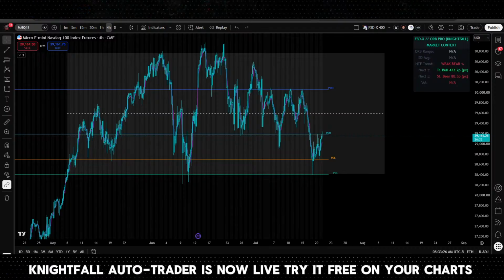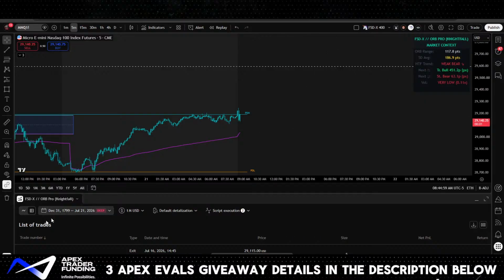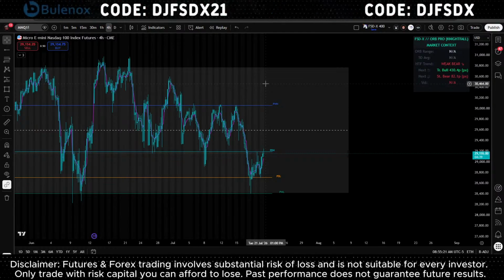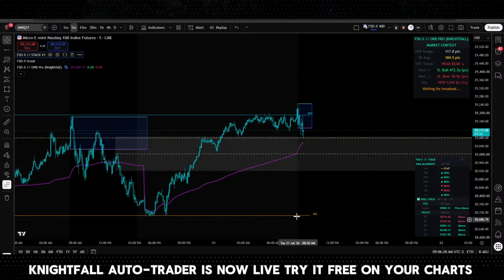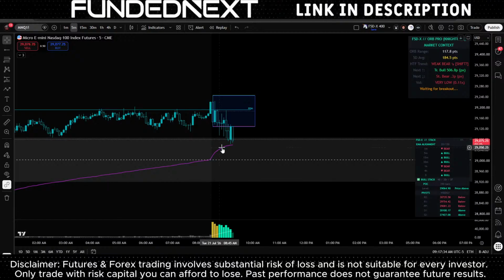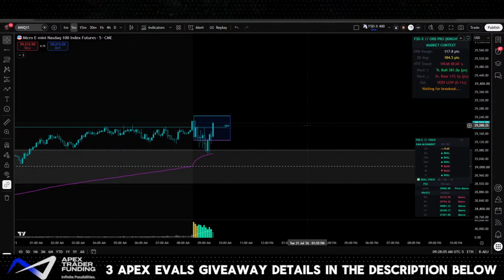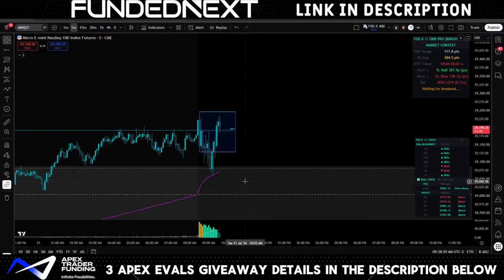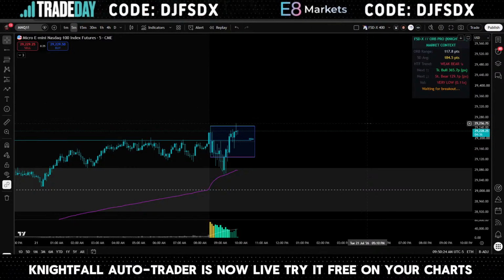FSD-X Trading | NY Session 7/21/2026 + Apex Giveaway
🚀 FSD-X VIP Ecosystem — A rules-based, proprietary trading framework designed for structure and data validation.

I'm giving away 3 Apex evals to celebrate the Auto-Trader launch. To enter: Watch this video
🗓️ Winners drawn Friday, July 24, 2026

📸 RUNNING A SECOND GIVEAWAY ON INSTAGRAM (ends July 20) — enter there too:
(Vip Access • 14 Days Free)

(Collaborative Sessions & Automated Chart Mapping)

🔥 WHAT YOU UNLOCK WITH YOUR VIP TRIAL:
• FSD-X ORB PRO Knightfall NQ/MNQ opening range indicator with automated setup grading (A+ through C).
• FSD-X // Volume: Companion pane syncing institutional participation and breakout candle highlighting.
• FSD-X ORB PRO Backtester: Dedicated strategy script engine to stress-test your rules.
• FSD-X Nexus 2.0 Chrome Extension: Built-in journal, calculator, economic calendar, and AI analyzer right next to your chart.
• Strategy Optimizer PRO Extension: Brute-force data automation running thousands of parameter iterations in minutes.
• FSD-X Stack V1: 7-Timeframe Trend Bias Matrix checking 1m to Daily intervals simultaneously.
• FSD-X Scout (Beta): Real-time Discord automation channels tracking structural breakouts.
• Risk Modeling Dashboard: Real-time visual on-chart SL/TP tracking and tracking period metrics.
• Daily Discord Sessions: Collaborative live morning workspace to map out market context together. All trades discussed are strictly educational/hypothetical.

Using these links helps support the FSD-X community and future giveaways.

⚠️ CFTC RULE 4.41 HYPOTHETICAL PERFORMANCE DISCLOSURE

TradingView® is a registered trademark of TradingView, Inc. No TradingView company has any affiliation with the owner, developer, or provider of the products or services described herein, or any interest, ownership or otherwise, in any such product or service, or endorses, recommends or approves any such product or service.

FSD-X is an independent software provider. Performance metrics, system evaluations, and user results posted within community channels reflect educational tools and should not be construed as investment or financial advice. This is not an auto-trading system; no trade signals are provided. All daily Discord sessions reflect collaborative market analysis.